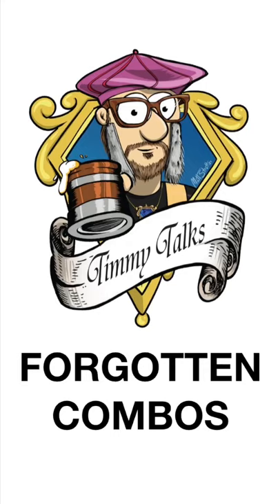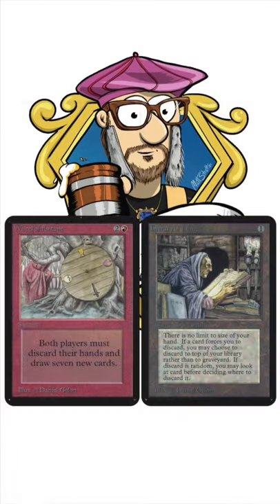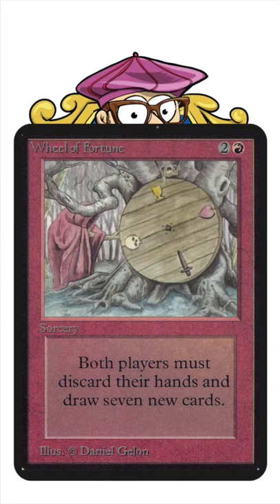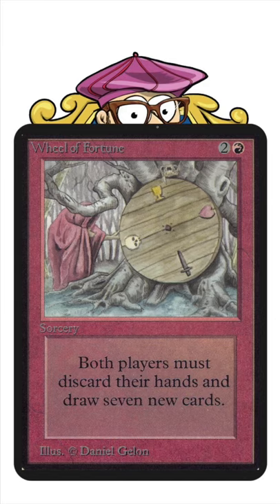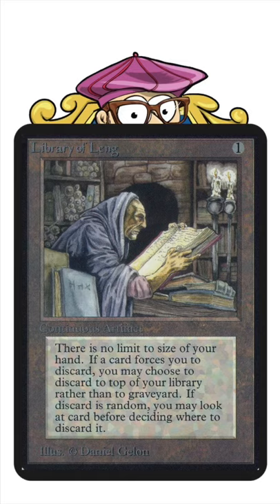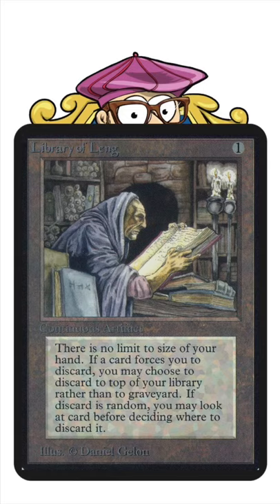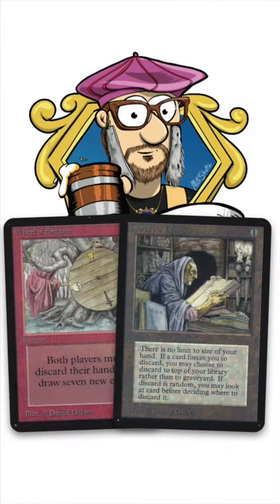Wheel of Fortune & Library of Leng | Forgotten MTG Combos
Episode 15 of Forgotten MTG Combos is here! This new Timmy Talks shorts series discusses interesting card combos in the game of Magic the Gathering.

In this episode, we find out what happens when you cast a Wheel of Fortune when you have a Library of Leng on the battlefield and it's pretty amazing!